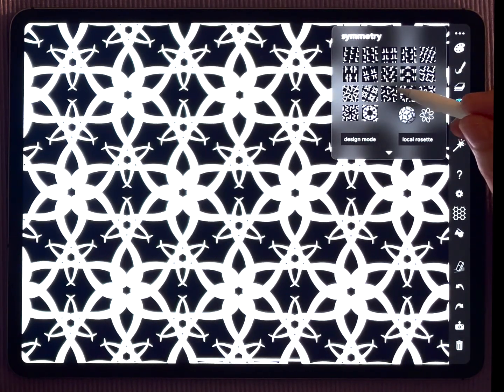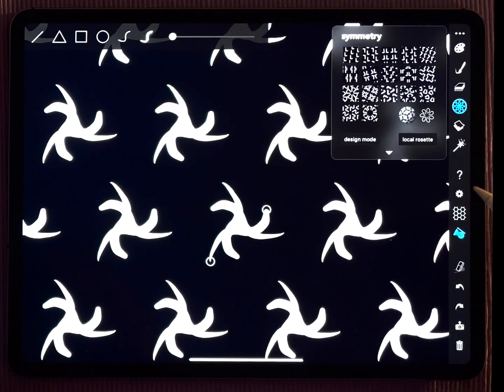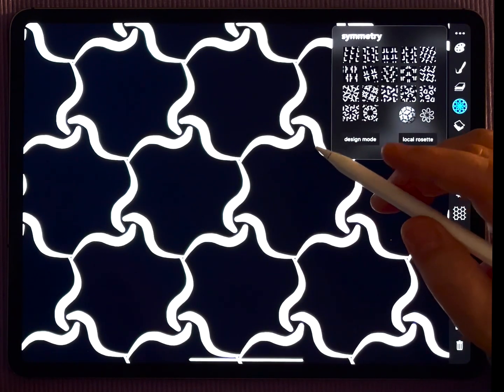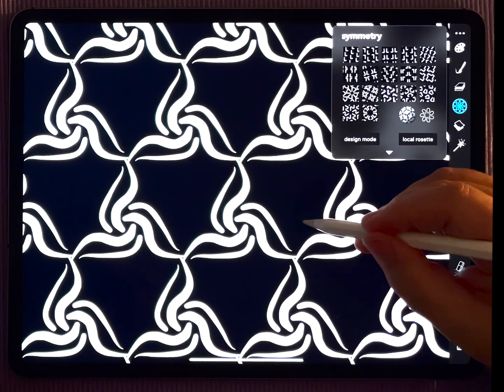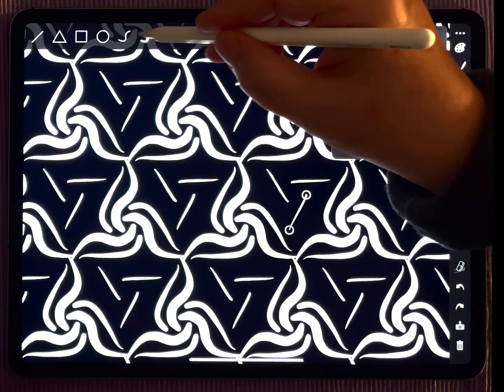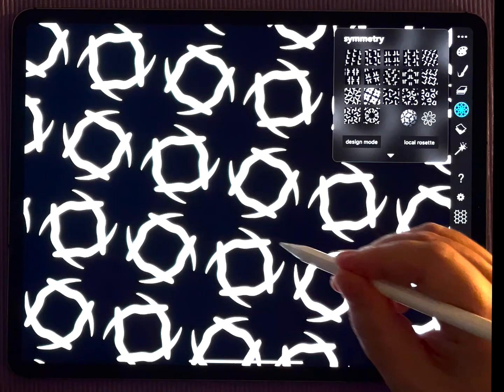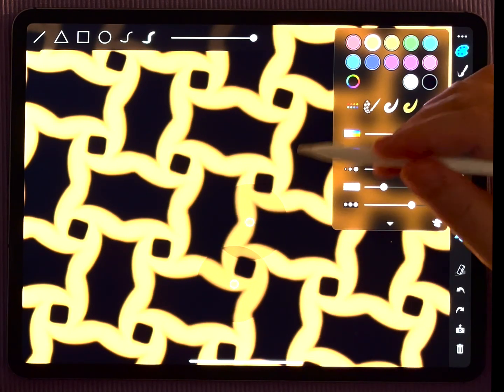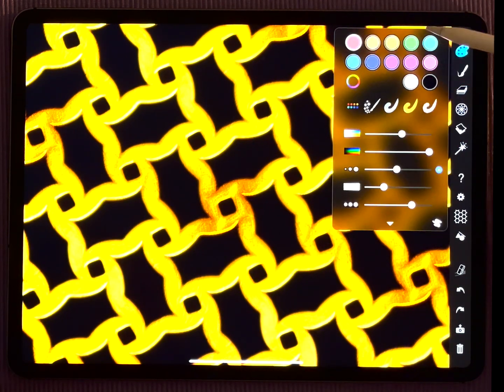iOrnament Pro Tutorial – 6: Post Editing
Todays advent calendar door of our tutorial series is about a power tool of iOrnament: Post editing of strokes. Besides it is a really powerful feature it’s is lots of fun to experiment with. It underlines the kaleidoscopic nature of iOrnament patterns.